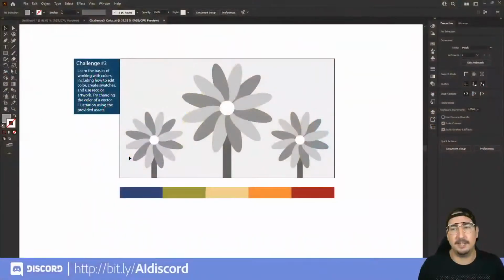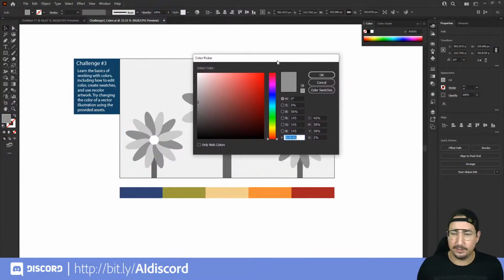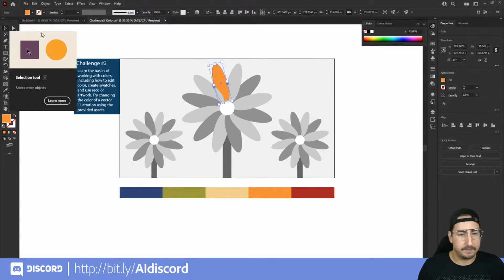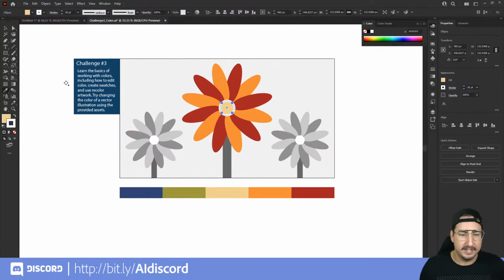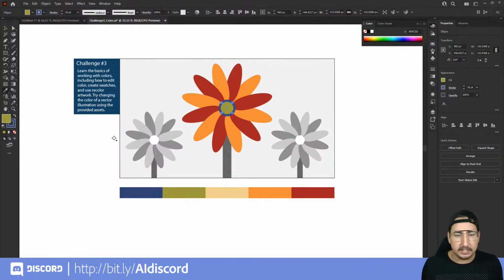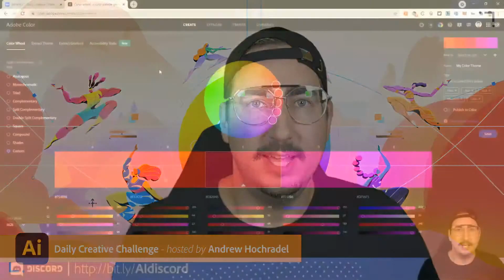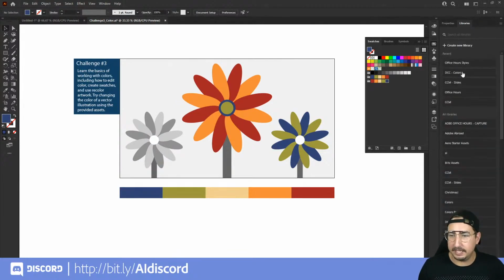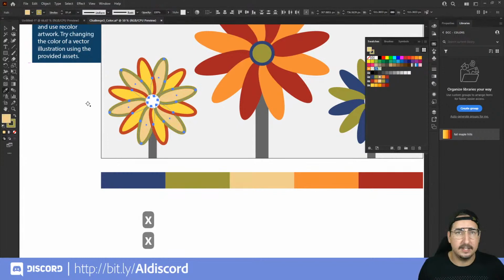Creative Encore: Illustrator Daily Creative Challenge - Change Color & Strokes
Tune in to Adobe Live for a Creative Encore of the Illustrator Daily Creative Challenge, hosted by Andrew Hochradel! Complete 9 challenges by Friday, December 10th and you’ll be on your way to sharpening your skills.

CHALLENGE: Learn the basics of working with colors, including how to edit color, create swatches, and use recolor artwork. Try changing the color of a vector illustration using the provided assets.